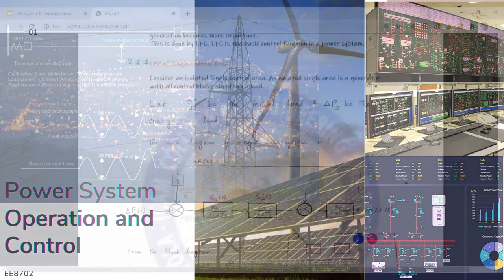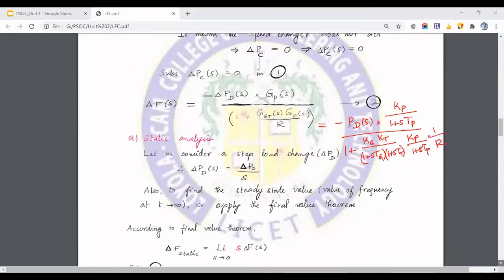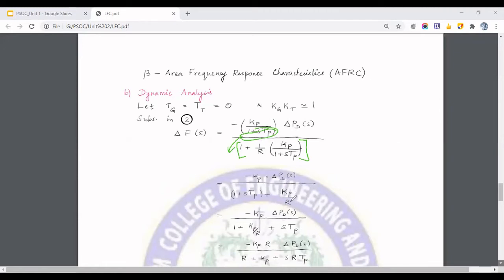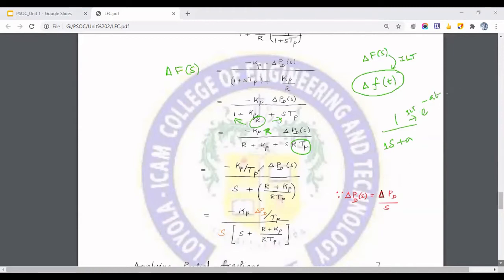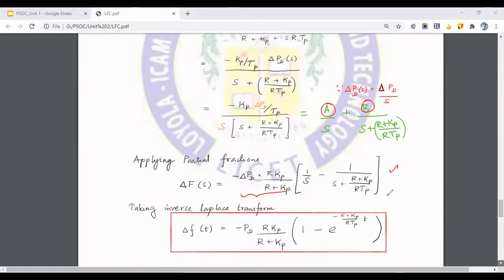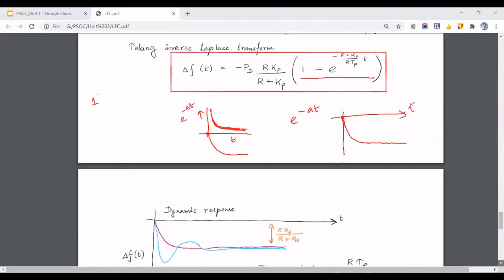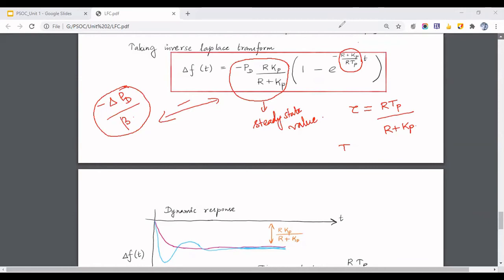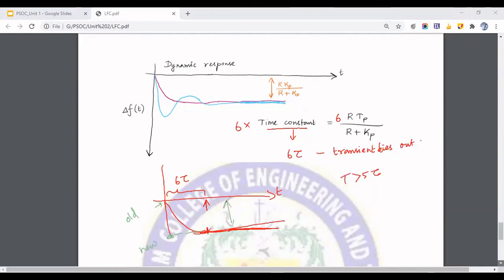LFC_Single Area_Uncontrolled Case_Dynamic Response